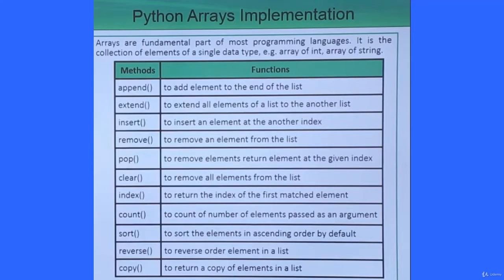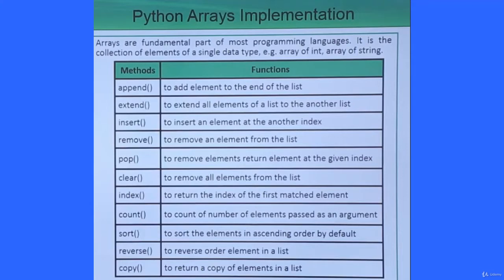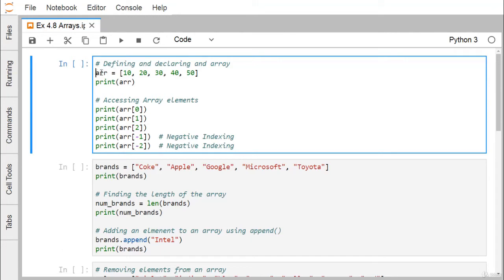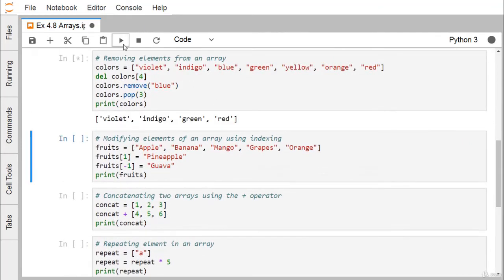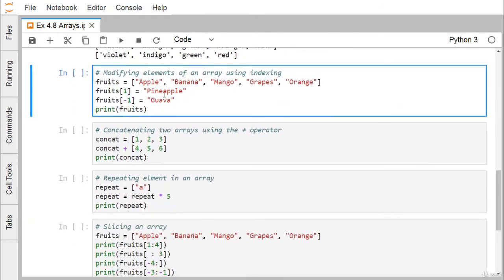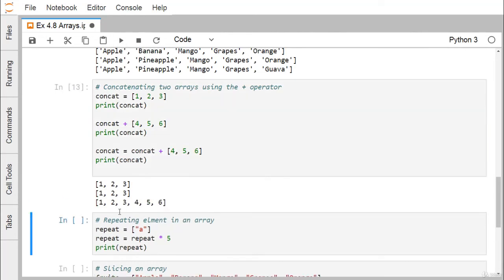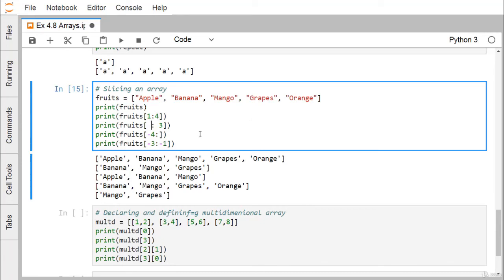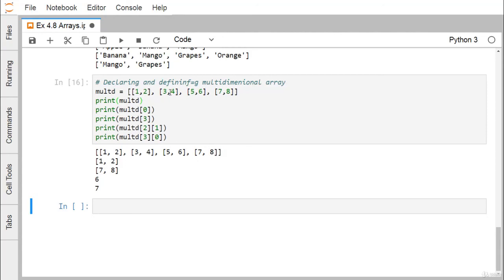#4 Python Array Implementation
Python arrays are a data structure like lists. They contain a number of objects that can be of different data types. ... For example, if you have a list of student names that you want to store, you may want to store them in an array. Arrays are useful if you want to work with many values of the same Python data type